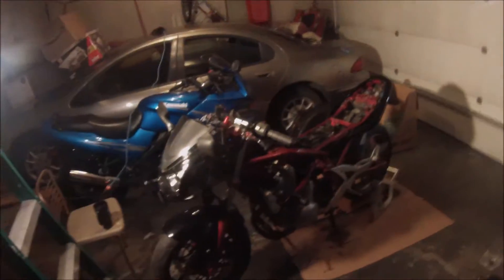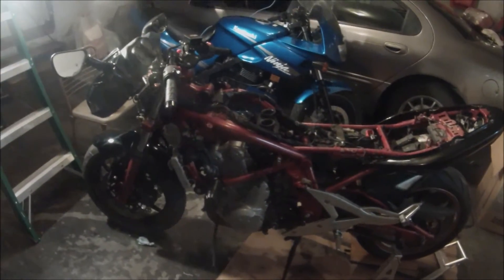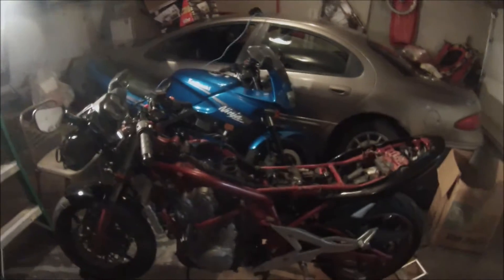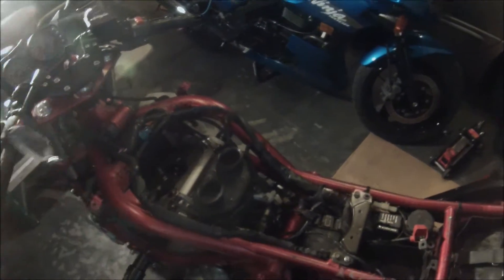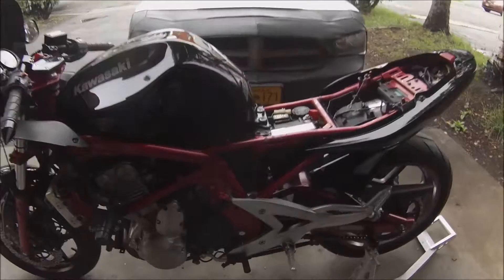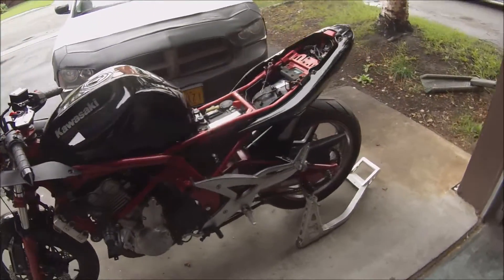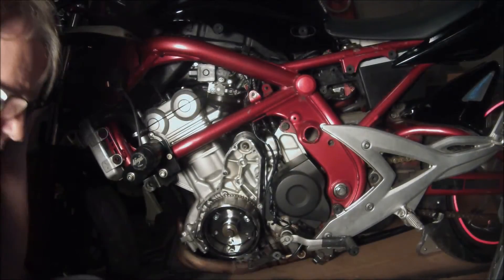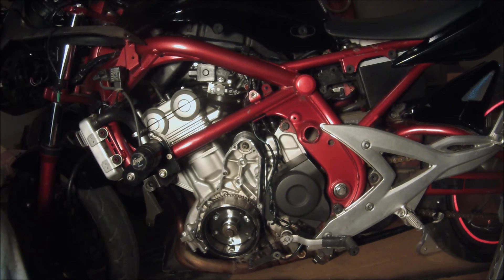Bike in a box 2006 kawasaki ninja 650 rebuild PART 2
Part 2